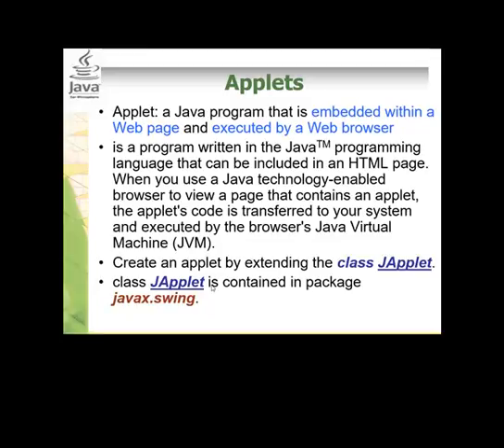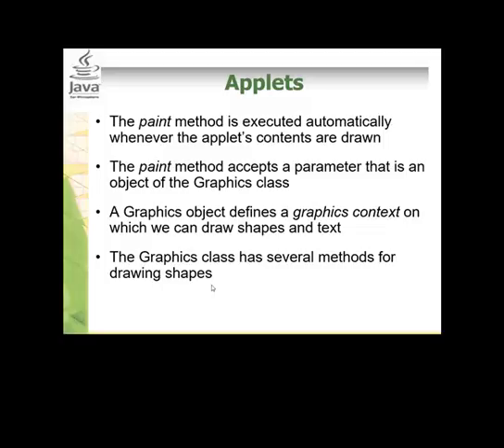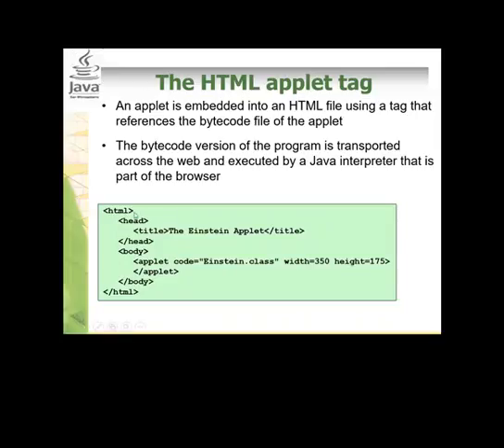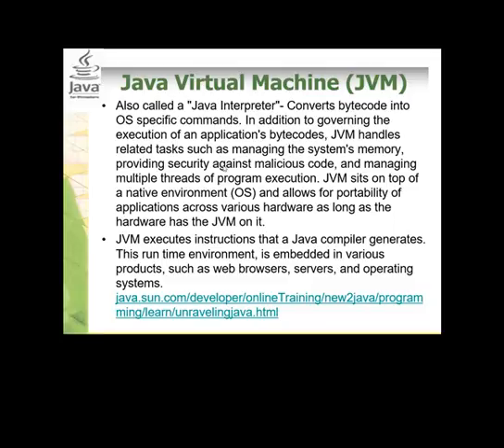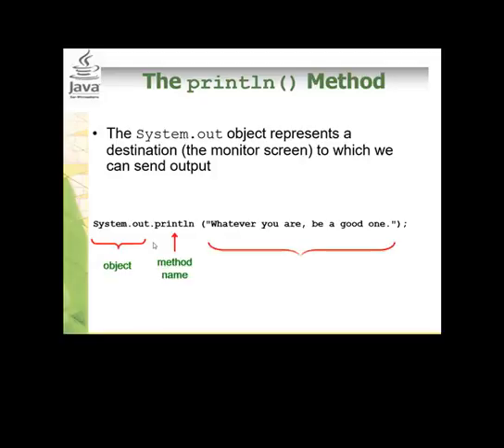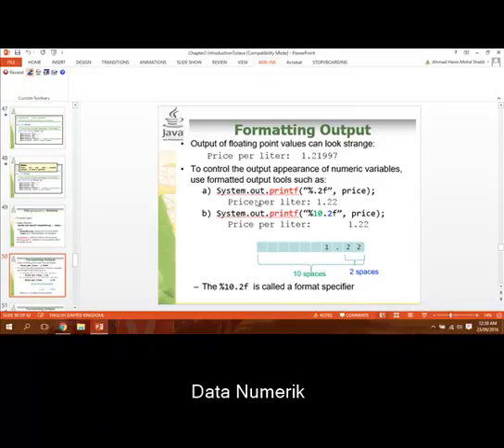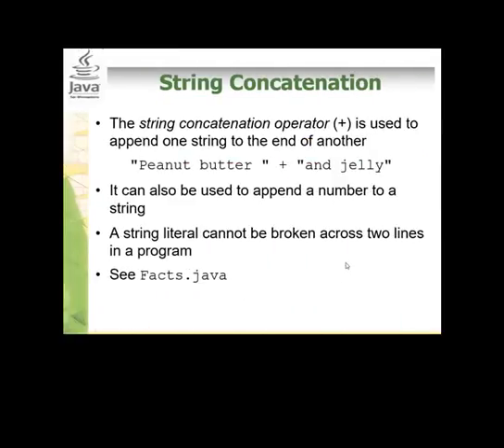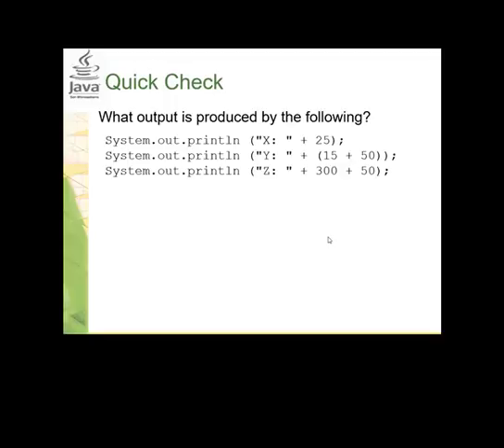Topic 2 Digital lecture series STIA1014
Continuation of chapter 2